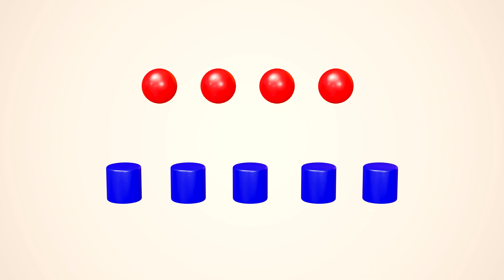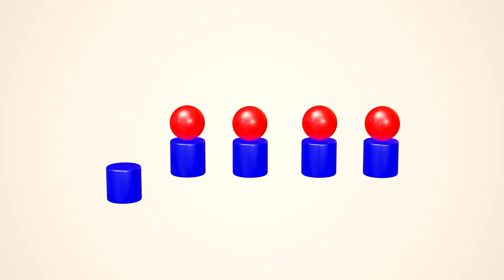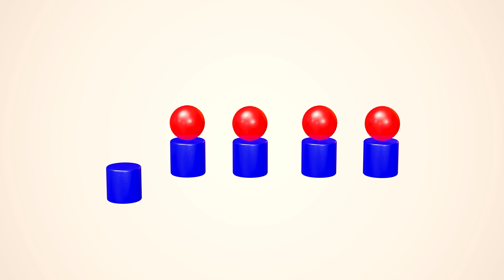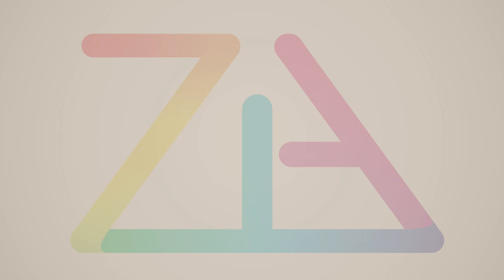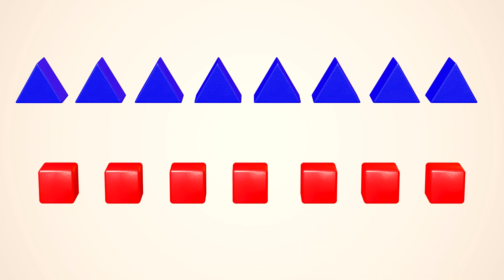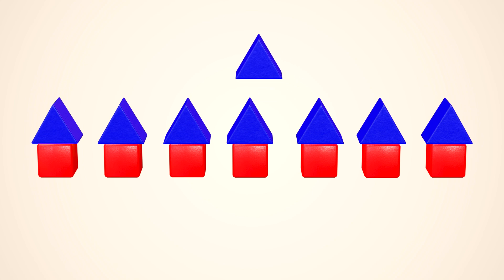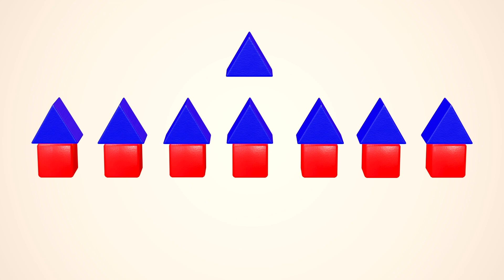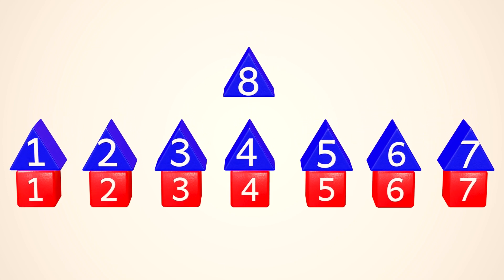Which One Has Less & More? | Fun Number Comparison for Preschoolers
In this educational video, we explore the concept of comparing numbers for preschoolers. Join us as we engage young minds in a fun and interactive way to help them understand the concept of more and less. Through colorful visuals and engaging activities, children will learn how to compare numbers and identify which quantity is greater. This video is perfect for parents, teachers, and caregivers looking to introduce early math skills to young learners. Watch now and make learning numbers a playful and enjoyable experience for your little ones!